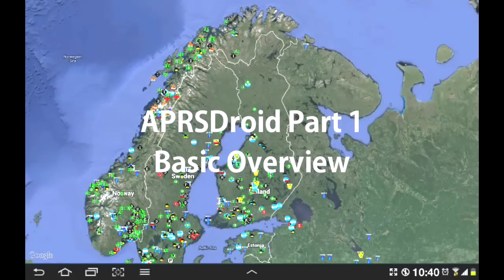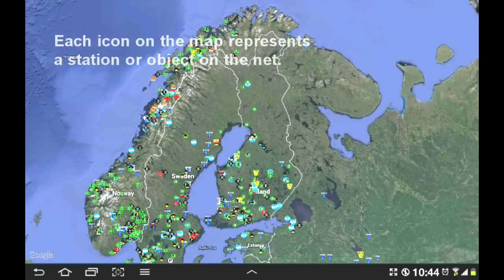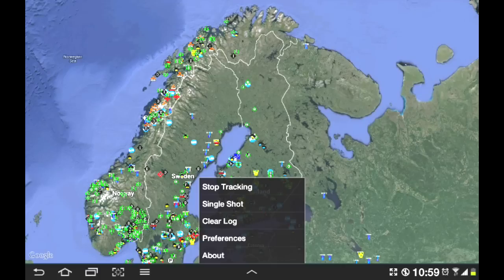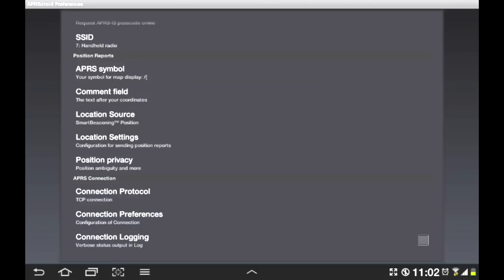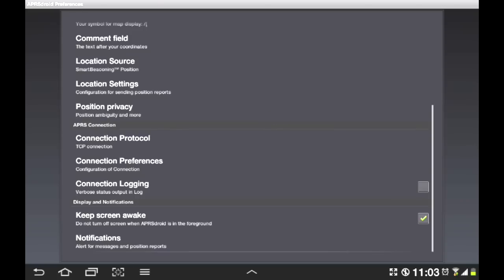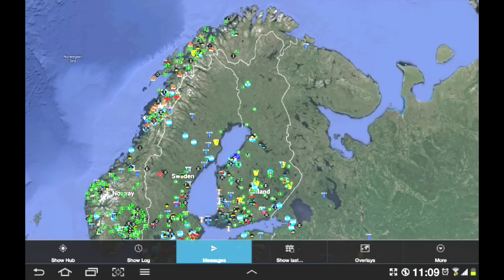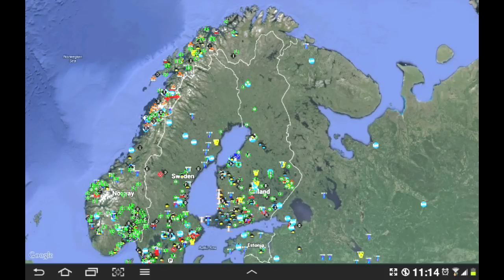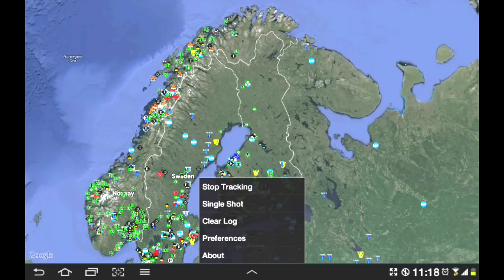Android APRSDroid Basic Overview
Take coffee. This is a long one.
Command and Control and other applications operating in tactical networks often require efficient communications to effectively support emergency operations. This means that, at zero cost to you, I will earn an commission if you click through the link and finalize a purchase.